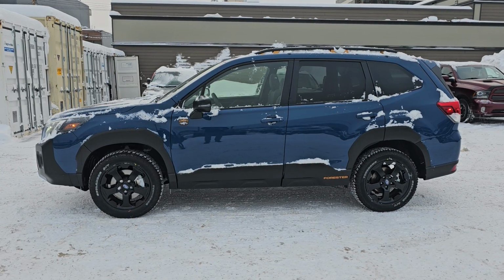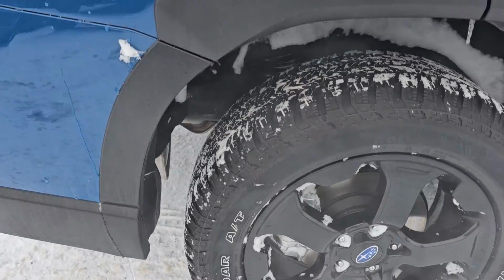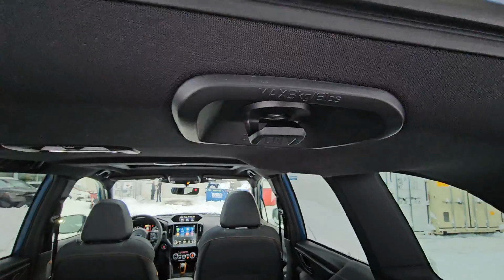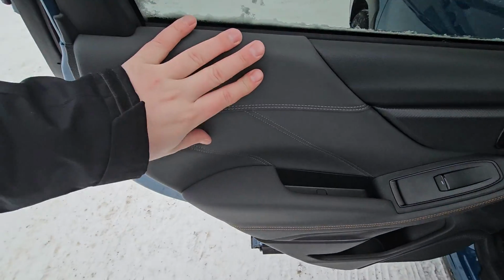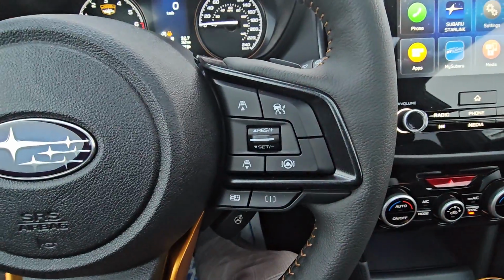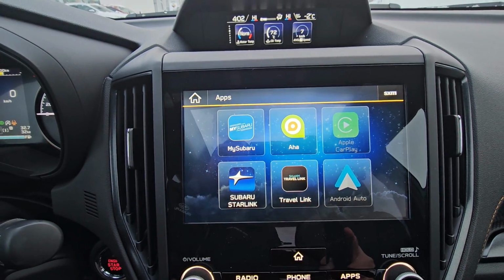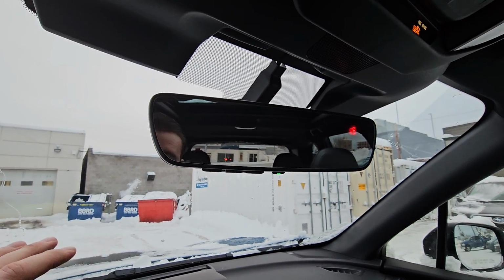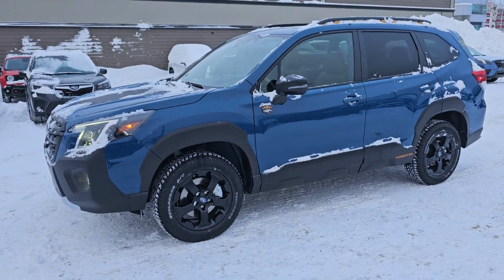2024 Subaru Forester Wilderness 24FR7077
Adventure on a deeper level.
Did you receive some value from this video? Help keep me 'hydrated' while I keep making Subaru Content

Let your journeys take you farther than ever in the 2024 Subaru Forester Wilderness. Featuring enhanced off-road capability, rugged style to stand up to rough trails, and retuned safety technology to match an increased 9.2 inches of ground clearance, the Forester Wilderness is built for your boldest adventures.